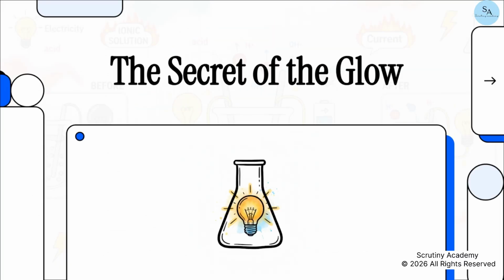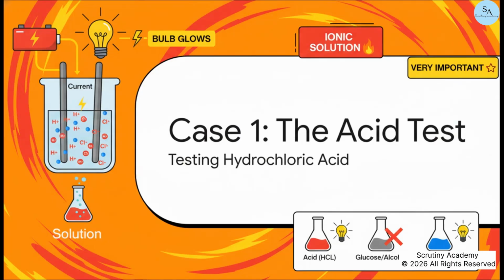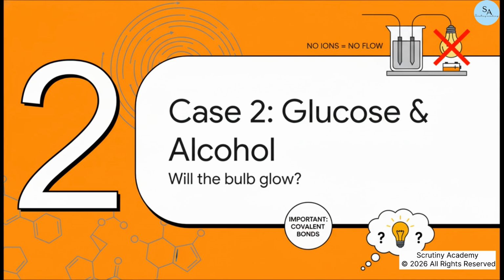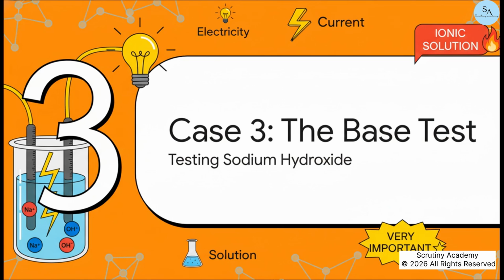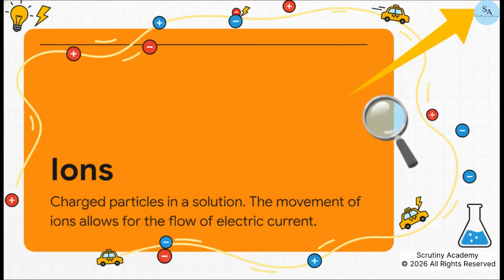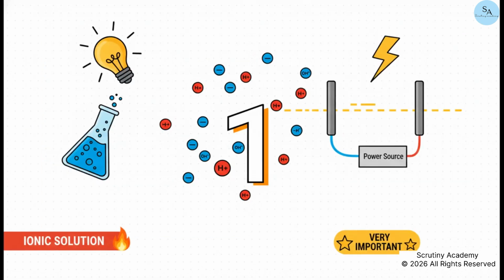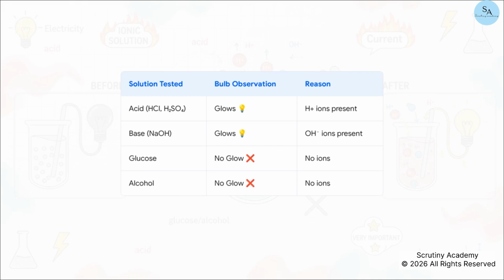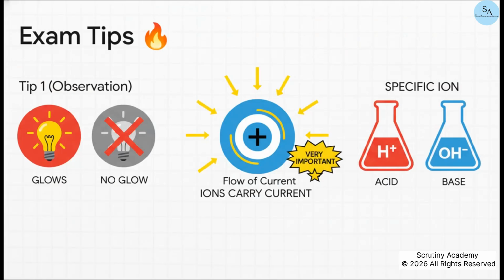Why Bulb Glows in Acids? 💡 (Activity 7) | Chapter 3 | Class 10 SSC Chemistry | Scrutiny Academy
In this video, we cover Activity 7 from Class 10 SSC Chemistry – Chapter 3: Acids, Bases and Salts, explaining why a bulb glows in acidic solutions.

This experiment demonstrates the concept of electrolytes and how acids conduct electricity due to the presence of ions, which is very important for SSC Boards 2026 exams and practicals.

✨ What you will learn:
✔ What are electrolytes and non-electrolytes
✔ Why acids conduct electricity
✔ Role of ions (H⁺ ions) in conduction
✔ Strong vs weak electrolytes
✔ Experimental setup (bulb test)
✔ Observations and result

🎯 Best for:
– Chemistry Lab Activities
– Concept clarity in Acids & Bases

📚 Scrutiny Academy | Class 10 SSC Chemistry